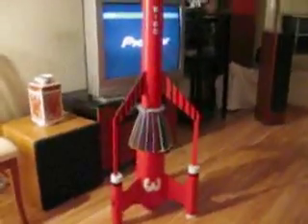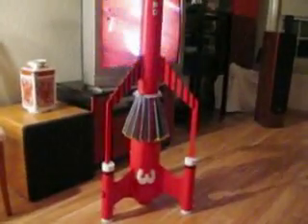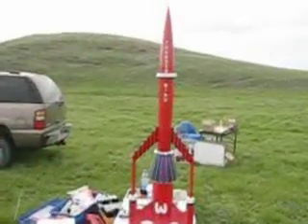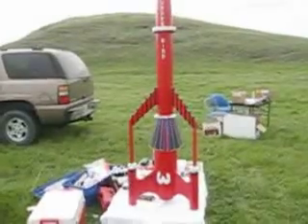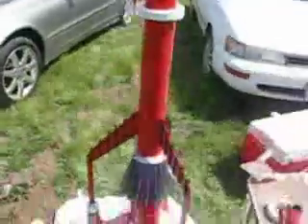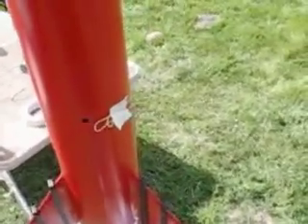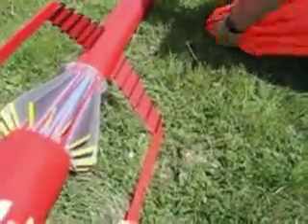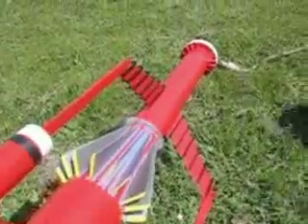Thunderbird 3 at Snow Ranch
Paul Lane's five-and-a-half-foot tall, 1/54 scale Thunderbird 3 high-power model rocket built according to a design in Jack Hagerty's SPACESHIP HANDBOOK